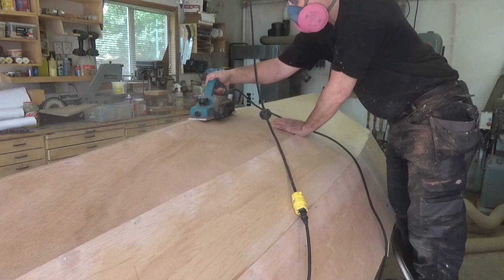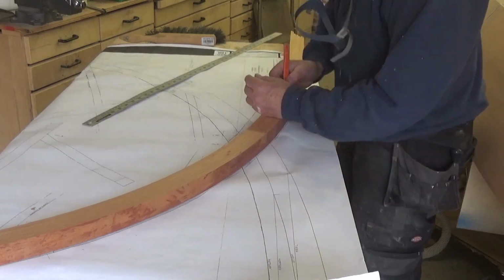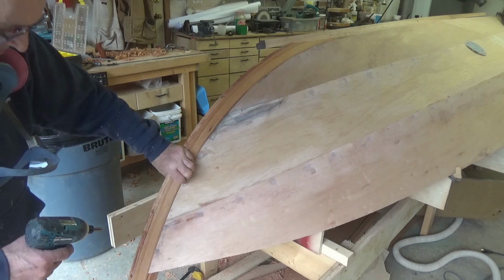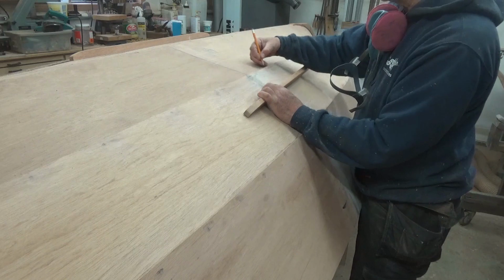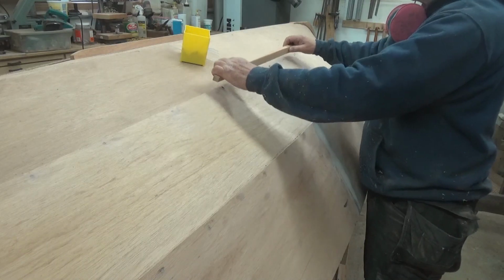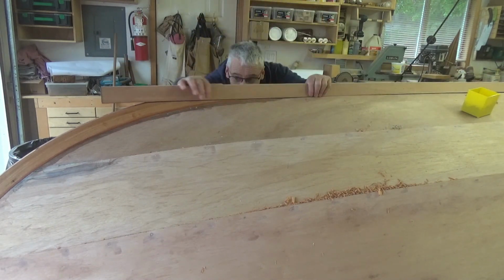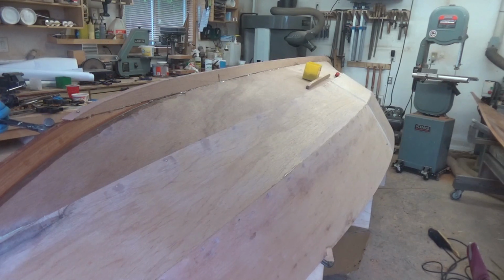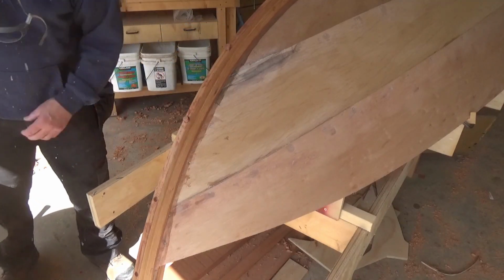Building the Wooden Boat "Elfyn" Part 5 - Keel and Stems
Installing the keel, outer stems and beach guards on the hull of the wooden boat "Elfyn"